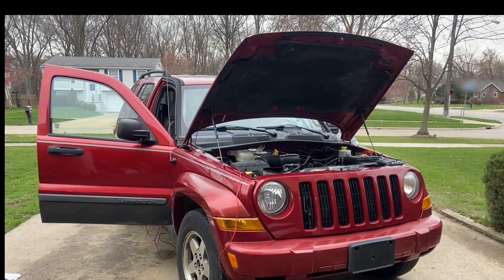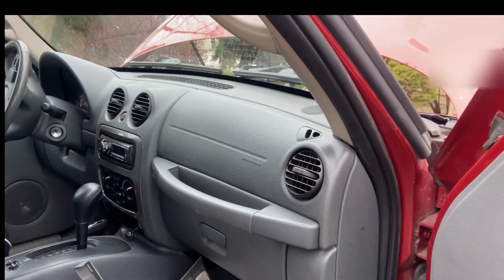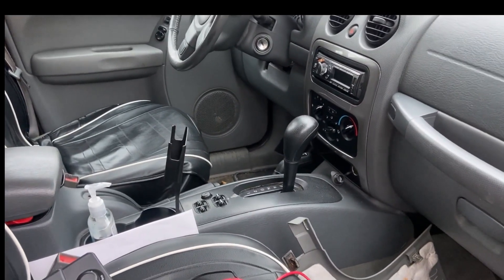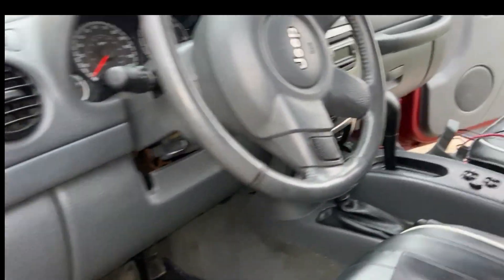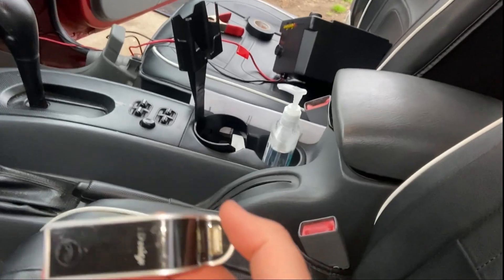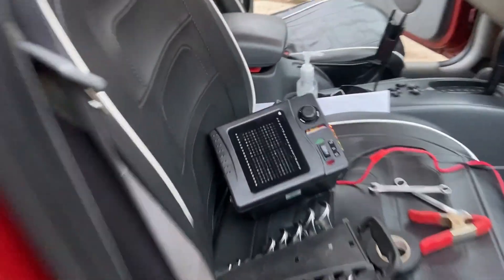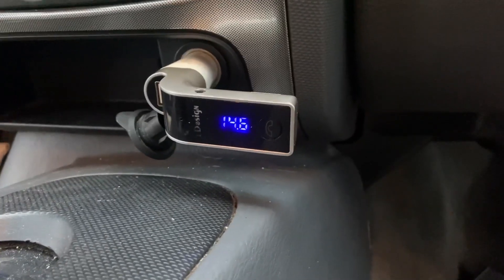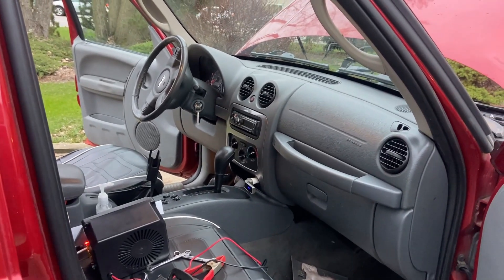Jeep Heater Core Bypass, Electric Heater Install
My Jeep Liberty 2005 (KJ) has a leaking heater core. I decided to bypass it and install an electric heater as a solution. It would have cost $1,200 to replace to heater core, which would have totaled the car. I will be keeping the Jeep though because it is built well and will still last me for years.

The electric heater is 300watts which feels very warm when blowing on you from to passenger seat. Major success!

I will get small kickback from any Amazon purchases made using my link.
Everything in this video is purchased by me. Thank you

This video is to be attempted only by professionals in a controlled setting. Do not reproduce what you see in this video.